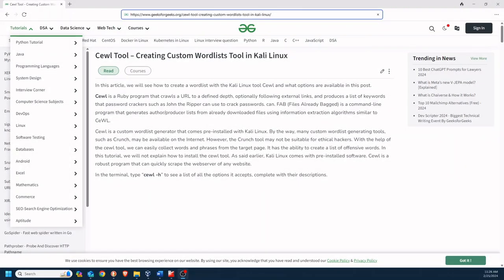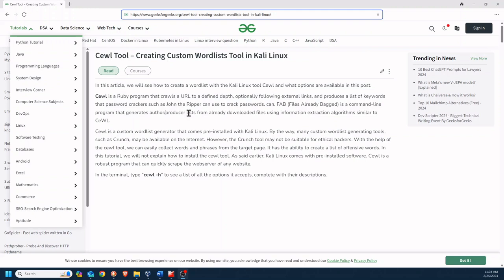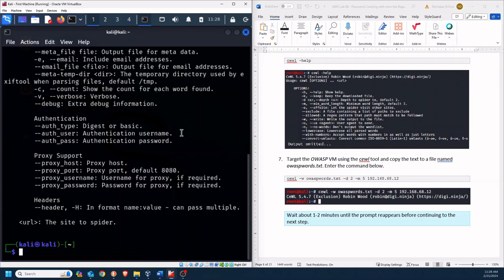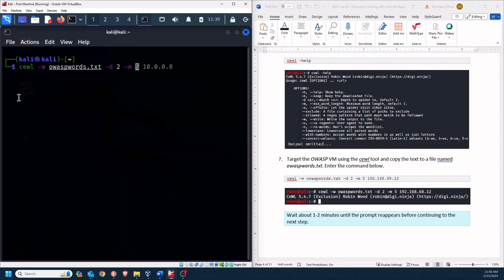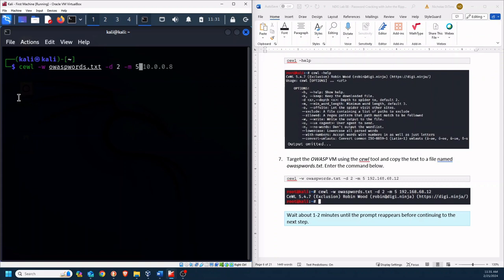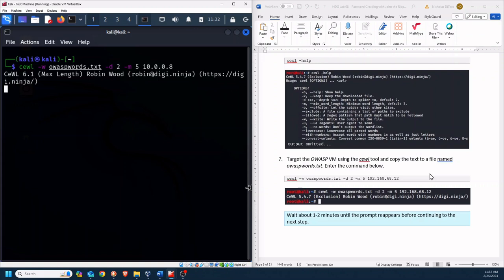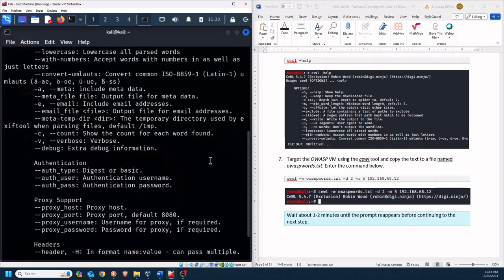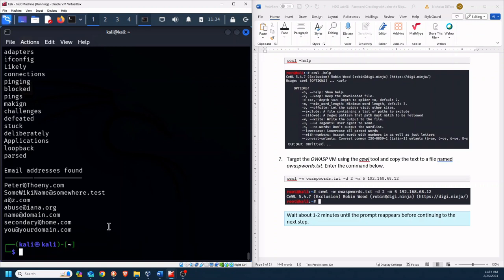CEWL: The Ultimate Custom Wordlist Generator for Penetration Testing - 022524B02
In this video, we explore **CEWL (Custom Word List generator)**, a must-have tool for penetration testers and cybersecurity professionals. CEWL crawls websites and extracts keywords to build highly tailored wordlists, perfect for password cracking and social engineering simulations.

💡 What is CEWL, and how does it work?
🌐 How to generate custom wordlists from websites.
⚙️ Key features and command-line options.
🚀 Practical examples of using CEWL in cybersecurity tasks.
🛡️ Ethical use of CEWL and best practices for responsible penetration testing.

With CEWL, you can create precise wordlists that give you an edge in security assessments. Learn how to harness its power while maintaining ethical boundaries.

💡 **Resources & Downloads**: [Link to official CEWL site and tutorials]
💬 **Have questions about CEWL or other cybersecurity tools?** Drop them in the comments!